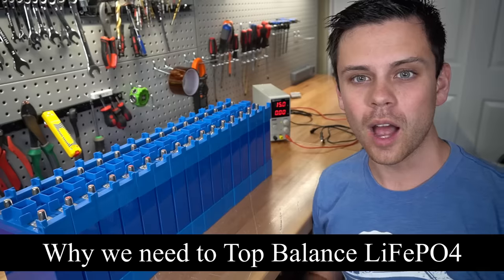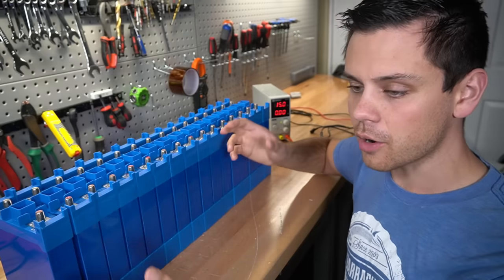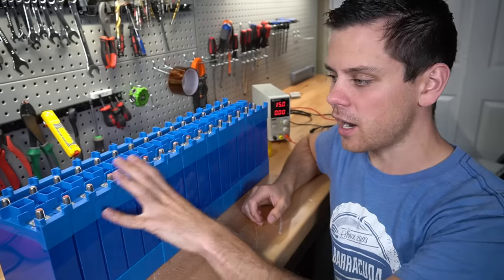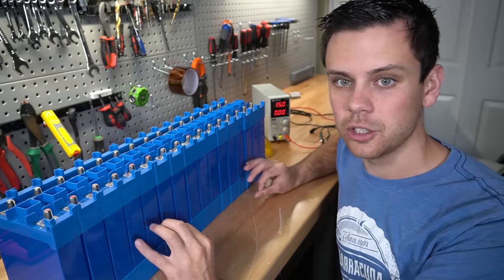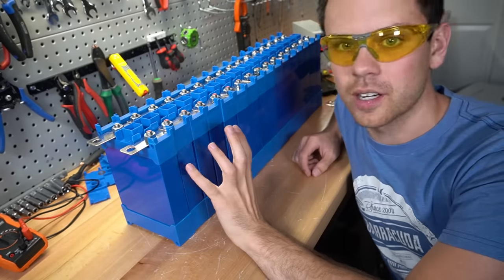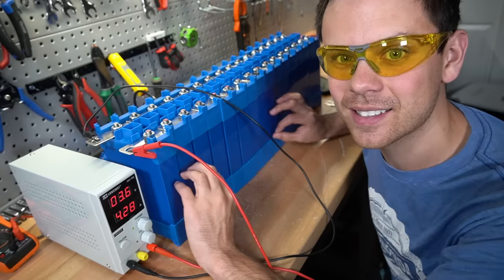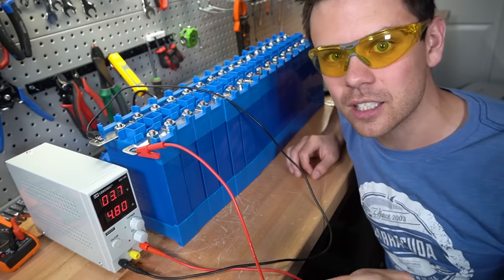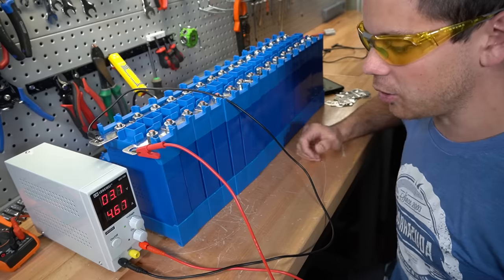How to Top Balance LiFePO4 Battery Cells Quickly (and when you need to do it)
Do not adjust the voltage of the power supply after you connect it to your cells!! You should do as I did in the video and set it to 3.6V, then attach the leads second. Do not adjust the voltage when the leads are connected to the cells!!

If you have new/high quality cells, and you pull full capacity with normal BMS, no real need to top balance.

Recommended power supply

Fancy and expensive power supply

Blue fortune lifepo4 cells in the video:
Amazon source

*Does off-grid solar confuse you?*
Check out my DIY friendly website for solar system packages and product recommendations, and so much more!

If DIY is not for you, but you love solar and need an offgrid system, check out EnergyPal! They will price out a system and get your house offgrid

*My Solar Equipment Recommendations (Constantly updated! Check here first):*

*My Favorite Online Stores for DIY Solar Products:*

*Signature Solar*
Offgrid One-Stop-Shop. Best Value 48V LiFePO4, Victron and Offgrid Specific Heat Pumps:

*Current Connected*
SOK, Victron, Mr.Cool Heatpumps and High Quality Components:

*Ecoflow Delta*
My favorite plug-n-play solar generator:

*AmpereTime*
Cheapest 12V batteries around:

*Renogy*
A classic 12V solar store that has been around for ages!

*Rich Solar*
Renogy's biggest competitor! Similar products, but at a better price:

*Battery Hookup*
Cheap cell deals

if you wish to hang out with myself and others and talk about solar

We may get paid if you buy something or take an action after clicking one of these. Information is subject to change/update at any time. Electricity is DANGEROUS and can kill. Be smart and use common sense :)

DIY Solar Power with Will Prowse is a participant in the Amazon Services LLC Associates Program,